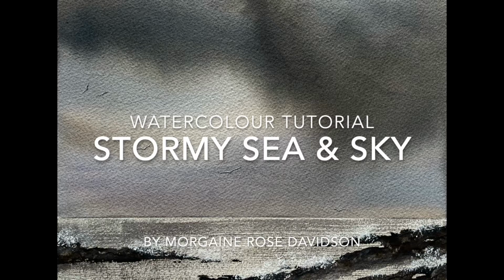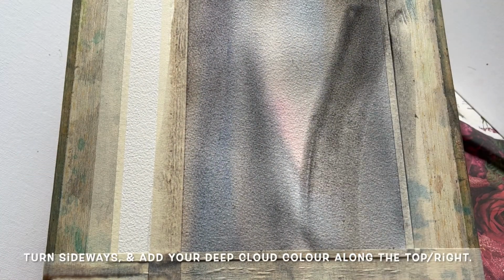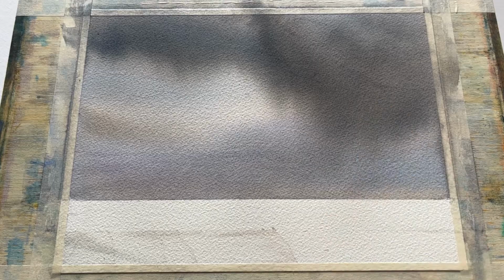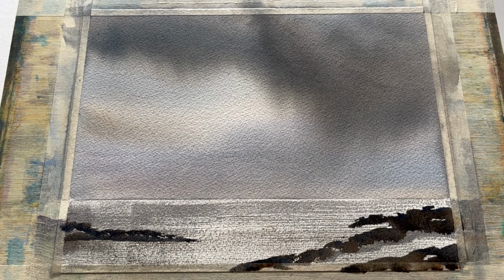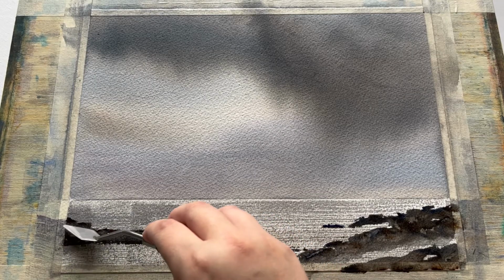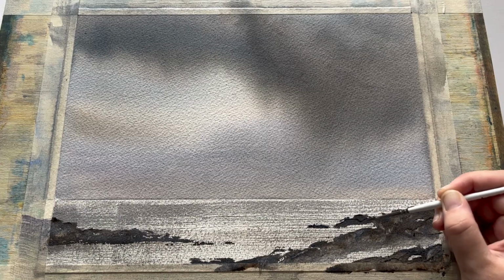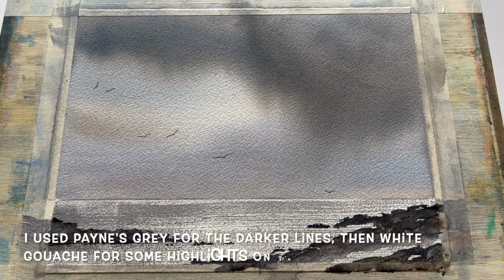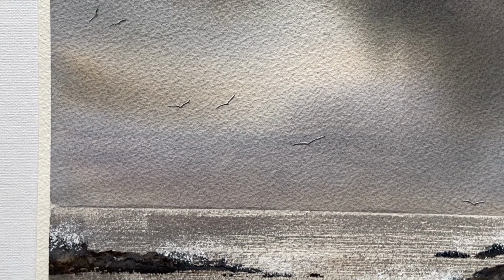How To Paint a Simple Beginners Stormy Sea & Sky Watercolor Landscape, Atmospheric Loose Watercolour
Welcome to this week's watercolour tutorial! Today I'm painting for you this wonderfully atmospheric sea and sky painting. I'll be going back to basics with this simple and (hopefully!) enjoyable tutorial, which will demonstrate an easy way to get some great effects in your watercolour landscape paintings.

Equipment list: today I'm using a piece of Arches 'Rough' grain watercolour paper, 100% cotton, weight 140lb, size 9 inch x 12 inch / 23cm x 31cm. My paints are: Alizarin Crimson Hue, Ultramarine Blue, Payne's Grey, Vandyke Brown, and a little White Gouache. All are Winsor & Newton brand paints. My brushes are a large Daler Rowney Aquafine 'Skyflow' 2 inch flat wash brush; an Escoda Ultimo synthetic mop brush size 10; a Pro Arte Series 60 'Masterstrokes' synthetic miniature brush size 3/0, and a Matthew Palmer Tree & Texture brush size Large. I also use a small palette knife for scraping detail from the Jackson's Art Studio Essentials range.

Hope you enjoyed the video, folks! Any thoughts or questions, please pop them in the comments below, and happy painting all!